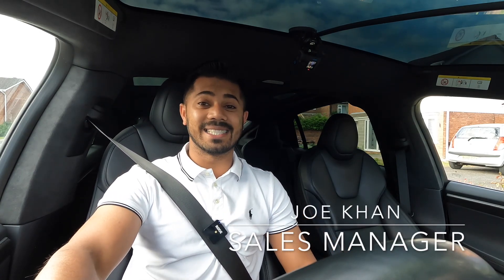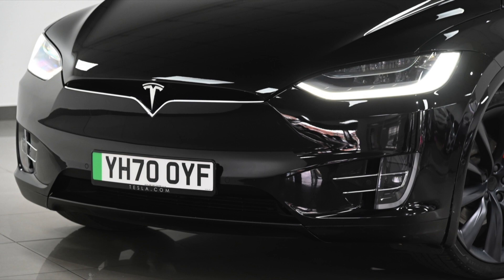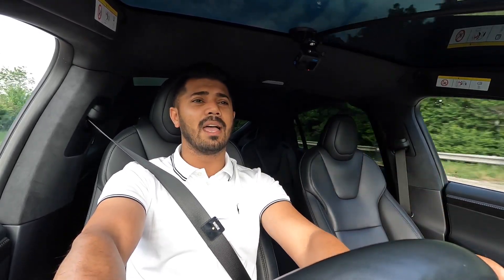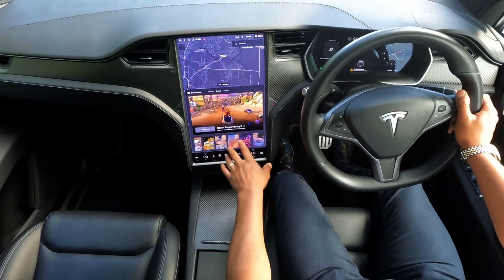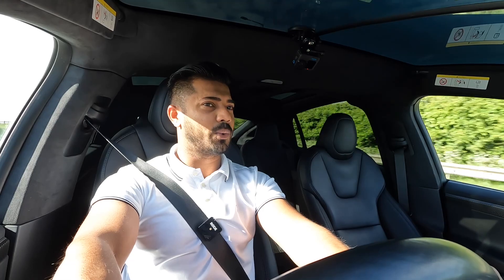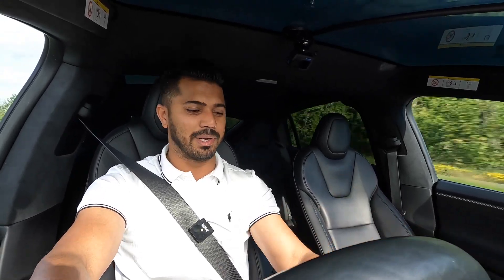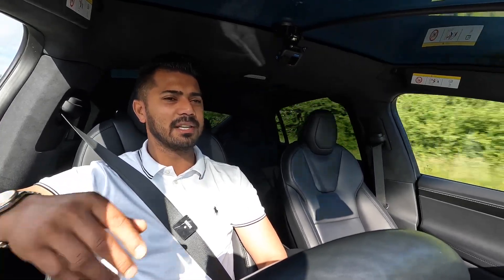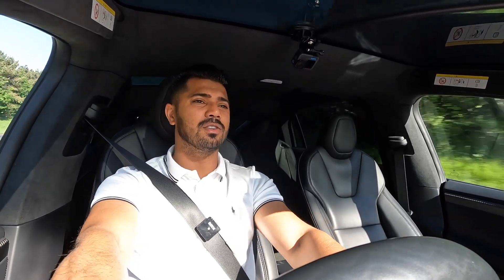DRIVING REVIEW | TESLA MODEL X LUDICROUS PERFORMANCE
In our latest driving review, our Sales Manager Joe reviews the all-electric Tesla Model X: one of the most iconic and futuristics all-electric SUVs on the road with Ludicrous Performance and one of a kind style with the use of falcon-wing doors & state of the art technology including autonomous driver assistance.

𝗔𝗕𝗢𝗨𝗧 𝗨𝗦

Acklam Car Centre has been established for over 20 years and has become a real success story improving year on year in all facets of the business. The strong growth achieved over the last few years has coincided with the growth in digital media.

The ethos of the garage from the very start of the process is to provide the customer with the best experience of buying and selling a car. Our teams are led by highly professional people who ultimately want the best for both the customer and the business.

Since being founded in 2001, we have retailed and sold approximately 35,000 cars throughout the UK and overseas. We pride ourselves on excellent reputation and the multiple awards granted to us over the years. On top of this, we have thousands of internet reviews with over two thousand five star reviews on TrustPilot alone.

𝕆𝕌𝕋 𝕆𝔽 𝔹𝕆𝕌ℕ𝔻𝕊 - Don Toliver x SoFaygo Type Beat 2021 (Prod. Chuki Beats)